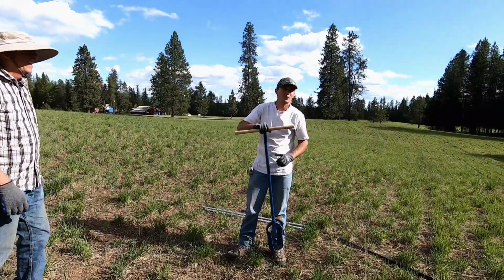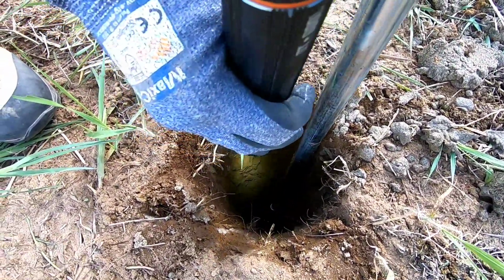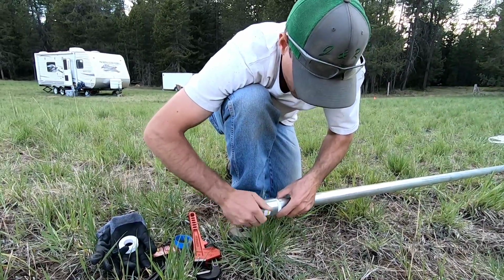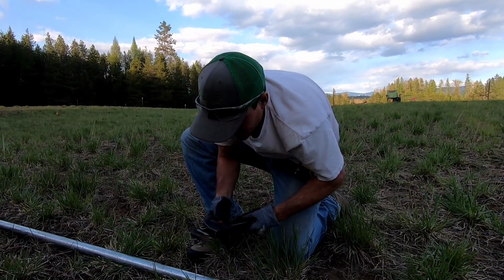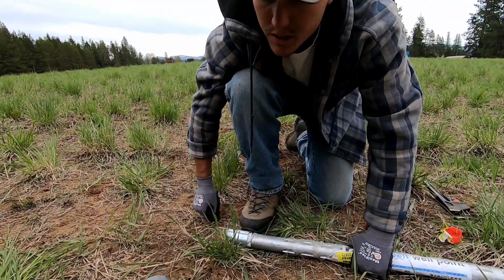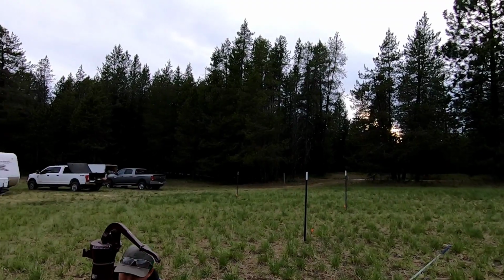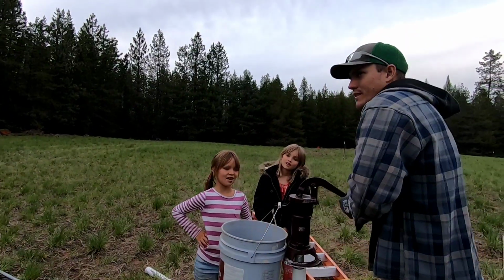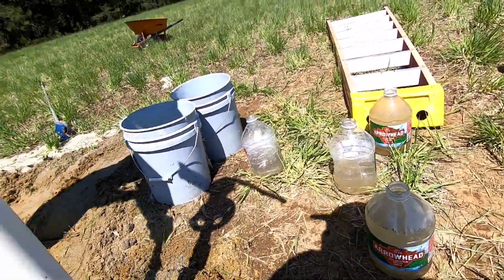Installing our shallow well ourselves. Building our own home. Raw land to idaho homestead week 2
Couple installs well themselves and has issues with sandy water. Diy gone wrong. Sandpoint well diy installation, no experience. Building our own home. Raw land to homestead. Idaho Homestead. Well witching.

We sold our house in Southern Arizona and bought 15 acres of Raw land in Northern Idaho. The plan is to build our home ourselves so that we can save. We'll be living out of an RV on the property while we do this.

A few years ago we paid off our mortgage and all of our debts and decided to live a debt free lifestyle. It hasn't been easy! We've made a lot of sacrifices. After achieving financial freedom we realized we were being held captive by our endless ambitions. The future matters and financial independence matters, but the here and now matters as well.

We decided we needed to start living the type of life we want to start living right now. Otherwise we may wakeup one day and realize it's too late. So we made the decision to buy the property, sell our home to pay for it, and live in an RV until we could afford to build.

Please share any comments or questions.